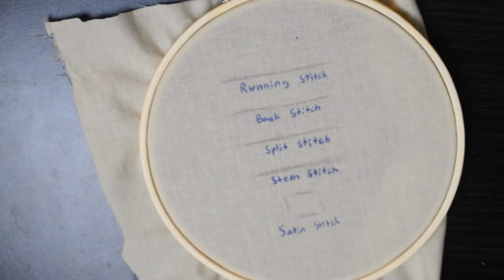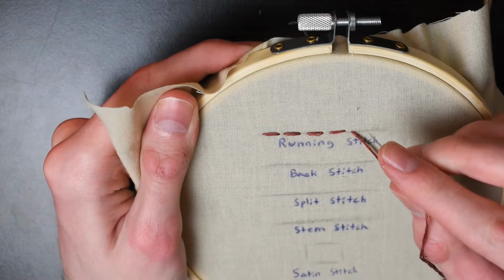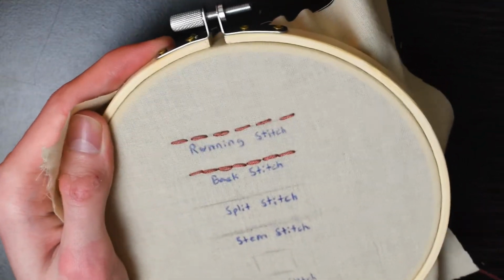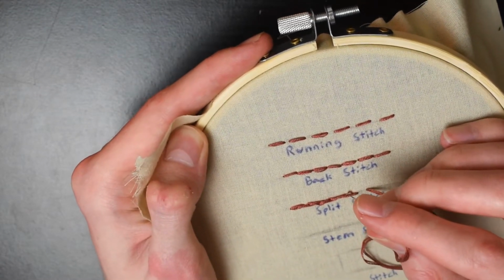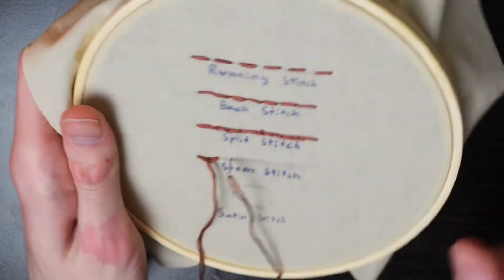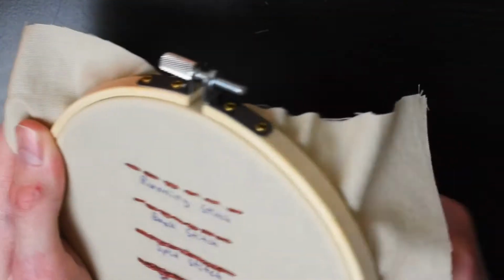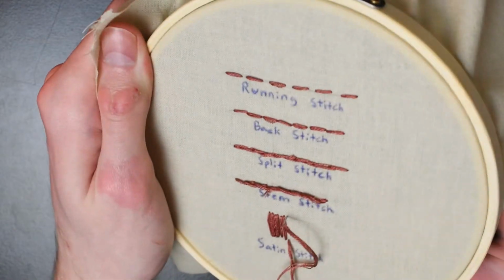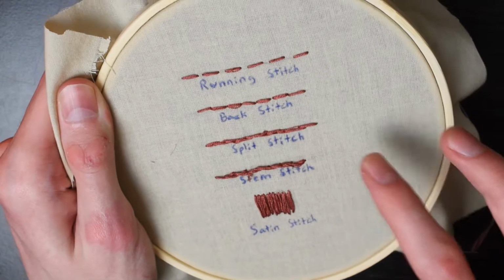5 Basic Embroidery Stitches for Beginners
Hello everybody! Welcome back, in this video I demonstrate 5 basic embroidery stitches that every beginner should know including the running stitch, backstitch, split stitch, stem stitch, and satin stitch.